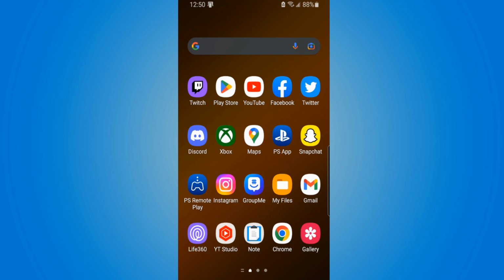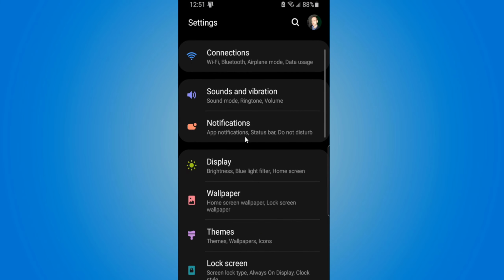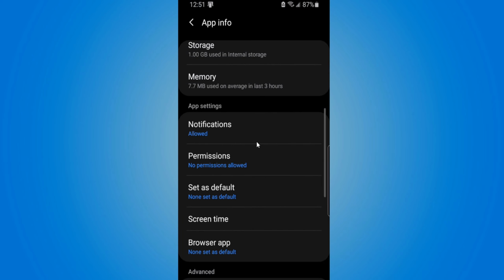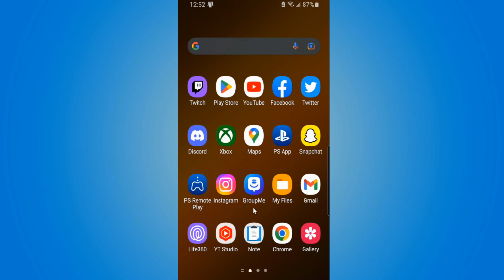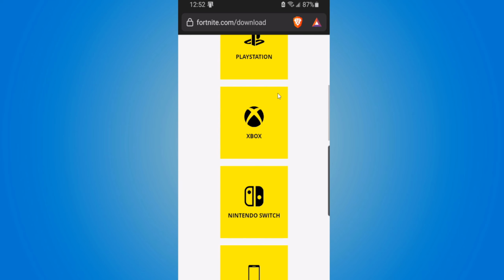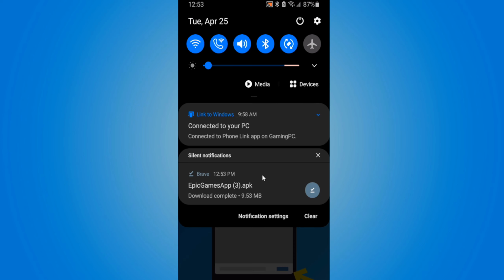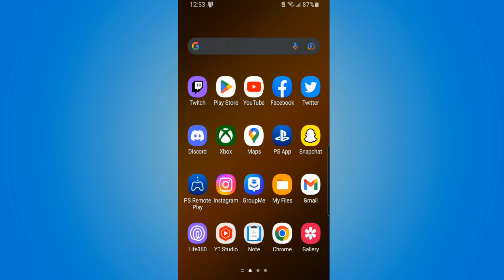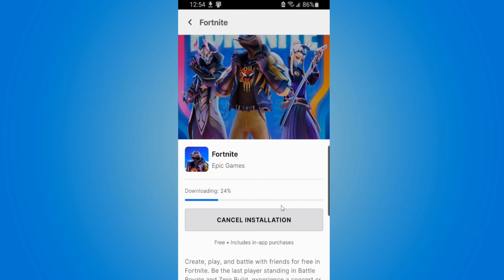How to Get and Install Fortnite on Android Phone (Fast Tutorial)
Do you want to know how to get and install Fortnite on android phone! To do this, go to settings, then go to apps and then choose your web browser. Then allow the browser for use with unknown sources. Then you can go fortnite and get the mobile version of the game!